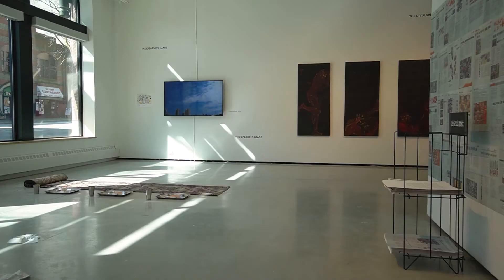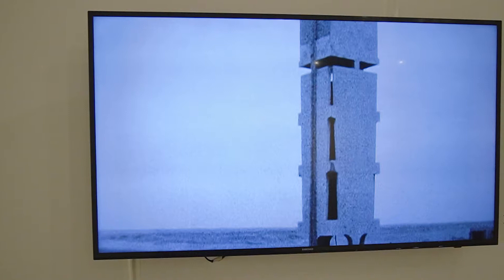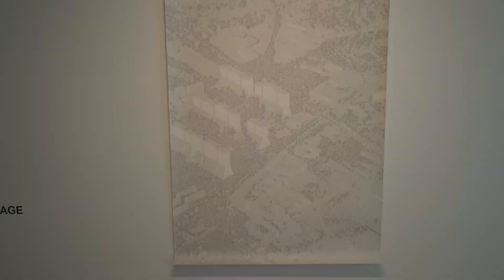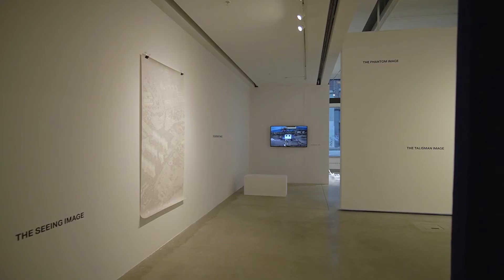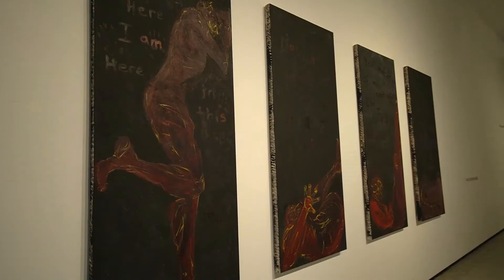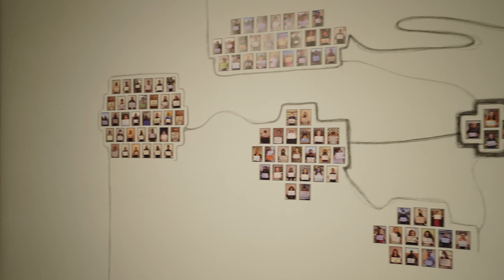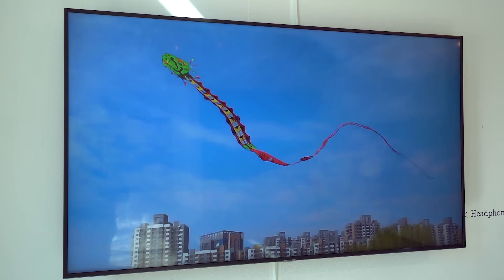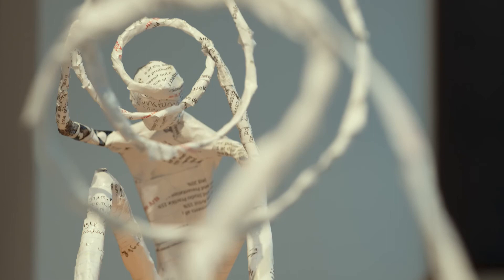BFA Project 2021: Images that Take, Images that Give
Video produced by Samwick Productions.

Audain Gallery
Registration required

Heba Y. Amin, Sabine Bitter (with Helmut Weber), Debbie Chan, Sena Cleave, DAAR (Decolonizing Architecture Art Research, Sandi Hilal and Alessandro Petti), Aakansha Ghosh, Sofia Grace, Shinaaz K. Johal, Ritz Li, Daniel Lin, Quinn Lumsden, Sahar Rahmanian, Oliver Ressler, Ravneet Kaur Sidhu, Paige Smith, Xiaotong Sun (Shiny), Lil Waldegger, and Yunze Xie (David).

Can art, in fact, mobilize change? And should we be expecting this from art in the first place?

– Heba Y. Amin

Images that Take, Images that Give investigates the agency of images, as well as the tactics and technologies artists use to create, produce, and circulate them. The third-year visual arts cohort — alongside Egyptian artist Heba Y. Amin, professor Sabine Bitter, and MFA candidate Aakansha Ghosh — have developed artworks related to themes of resistance, control, mapping, and language. As a site of research, this exhibition seeks uncertainty and curiosity to support new ways of seeing.

Each work in the exhibition contributes to a glossary of terms that describes the agency of images within frameworks such as archives, surveillance, technology, and perception. These frameworks can support a reciprocal relationship between images and cultural change, where images both spur radical action and articulate new kinds of subjectivities. The artists seek what lays beyond the tangible and rational to explore new ways of coming together, although for now our bodies can only be together in restricted ways, full of caution. Because this class project has been mostly developed remotely, via technologies like email and Zoom, examining and critiquing these digital frameworks is particularly urgent.

Heba Y. Amin teaches at Bard College Berlin, is a doctorate fellow in art history at Freie Universität, and is a Field of Vision fellow. She is the co-founder of the Black Athena Collective, the curator of visual art for the MIZNA journal, and sits on the editorial board of the Journal of Digital War. She has had recent exhibitions at the Mosaic Rooms, London (2020); MAXXI Museum, Rome (2018); 10th Berlin Biennale (2018); 15th Istanbul Biennale (2017); Künstlerhaus Bethanien, Berlin (2017); Karachi Biennale (2017); 11th African Biennale of Photography, Bamako (2017); Kalmart Art Museum (2017); 12th Dak’Art Biennale, Dakar (2016); Kunsthalle Wien, Vienna (2016); the Museum of Modern Art in Warsaw (2016); the Kunstverein in Hamburg (2016); Camera Austria (2015); 64th Berlinale, Berlin (2014), and the IV Moscow International Biennale for Young Art (2014).

The Audain Visual Artist in Residence (AVAIR) program brings artists and practitioners to Vancouver who have contributed significantly to the field of contemporary art and whose work resonates with local and international visual art discourses. The visiting artists interact with the students and faculty of the School for the Contemporary Arts as well as the broader visual arts and cultural communities and the community-at-large. In keeping with the experimental nature of the School for the Contemporary Arts, the terms of engagement are open and change from artist to artist. The cornerstone of the residency is the sharing of artistic research. The program is generously funded by the Audain Foundation Endowment Fund.

This exhibition takes place on the unceded territories of the xʷməθkʷəy̓əm (Musqueam), Sḵwx̱wú7mesh (Squamish), and Sel̓íl̓witulh (Tsleil-Waututh) Nations.